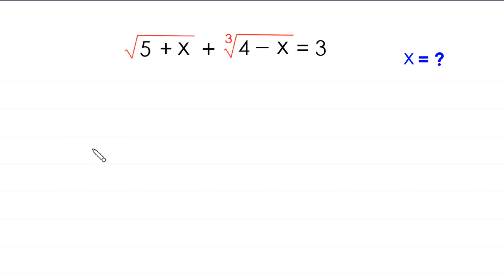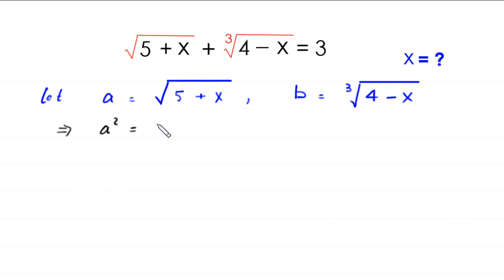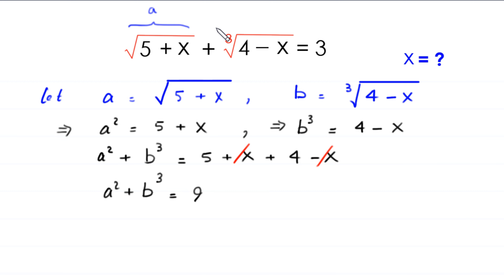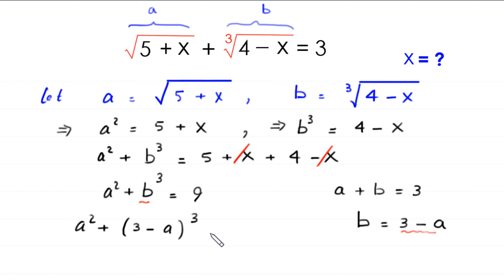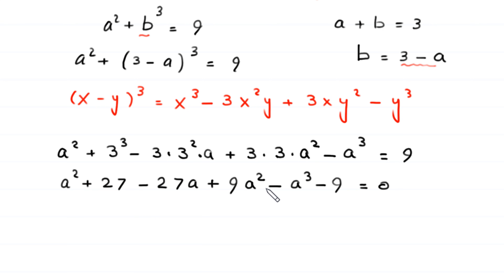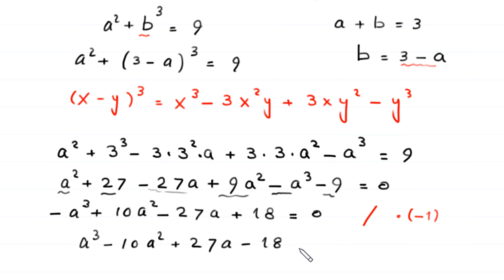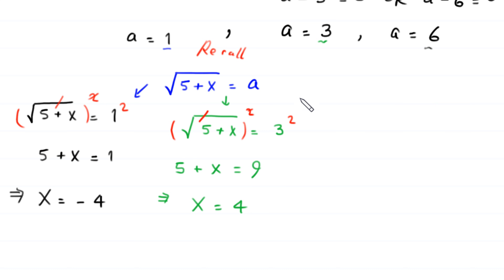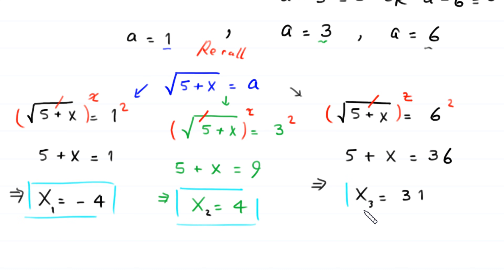A Nice Algebra Problem | Math Olympiad x=?